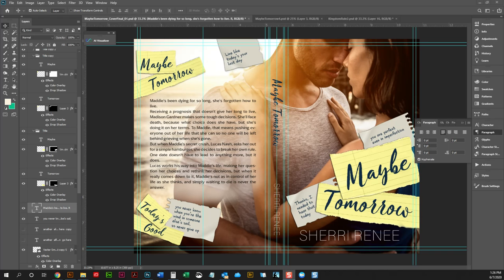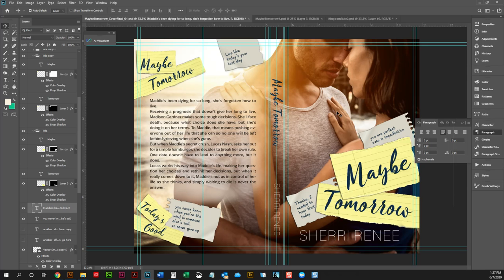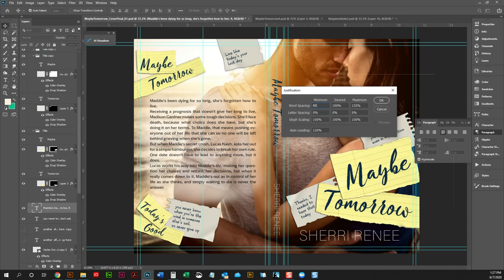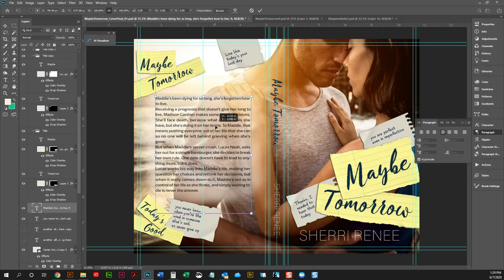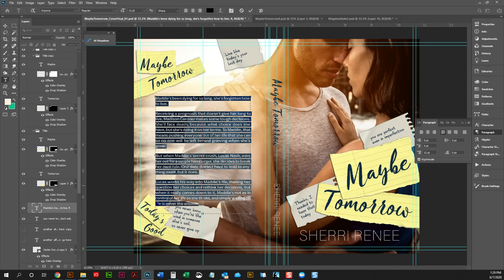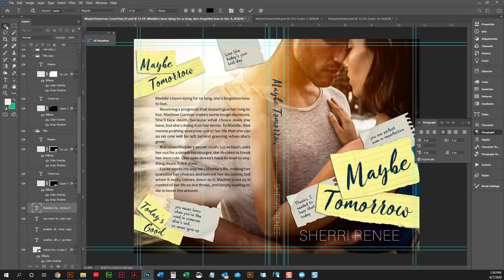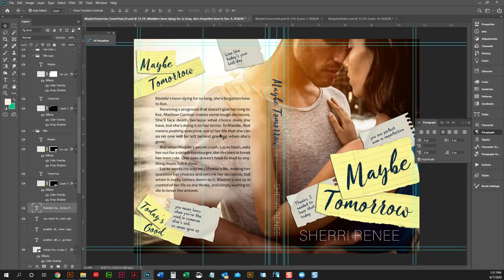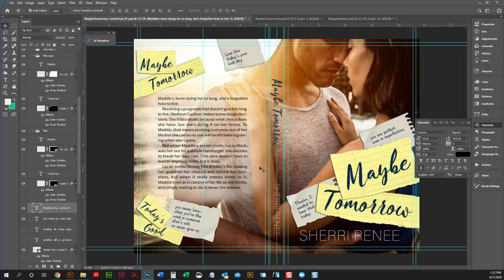Setting Back Cover Text in Photoshop